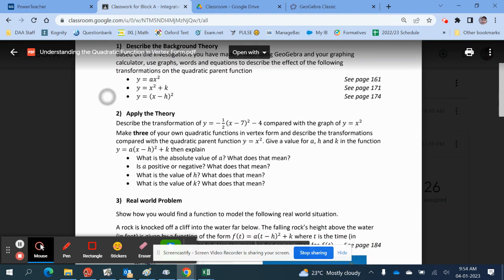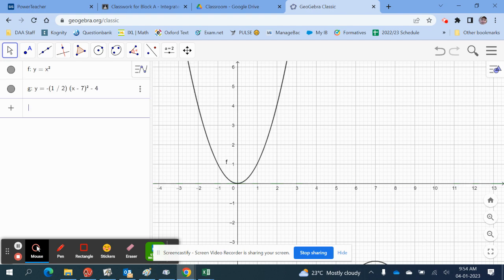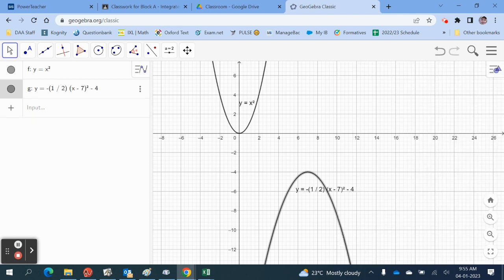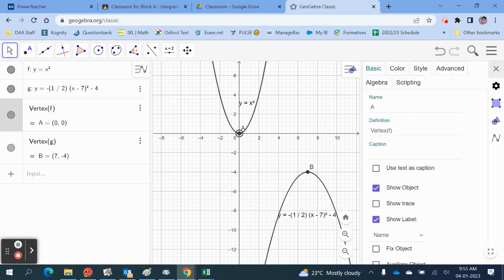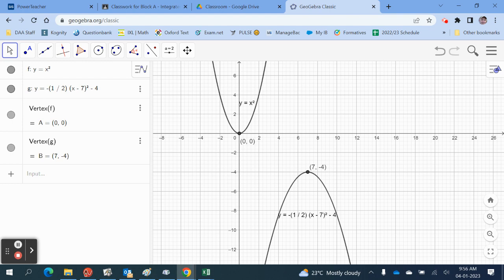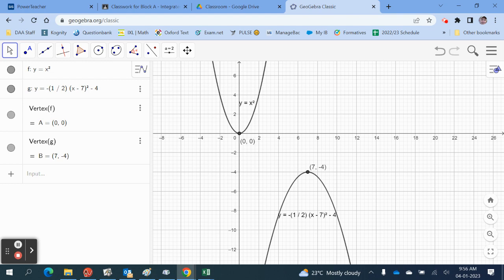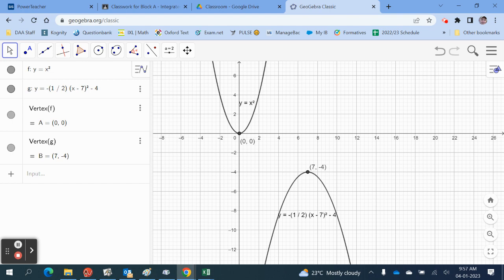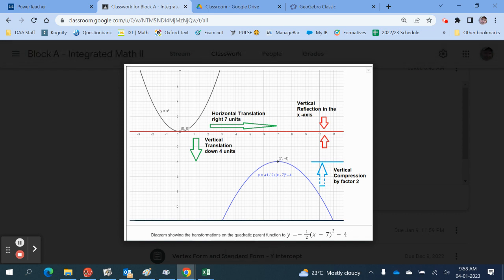Mini IA - Section 2 explanation